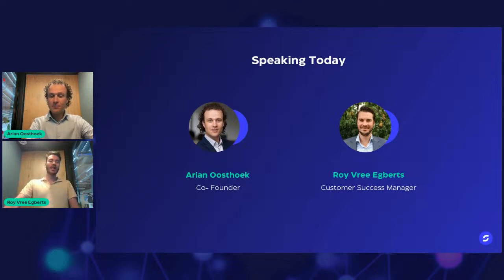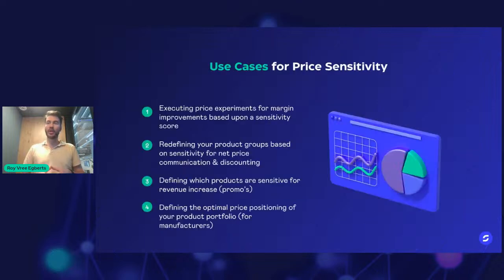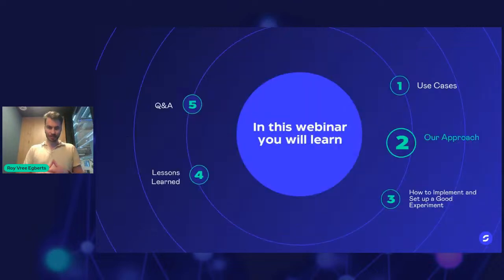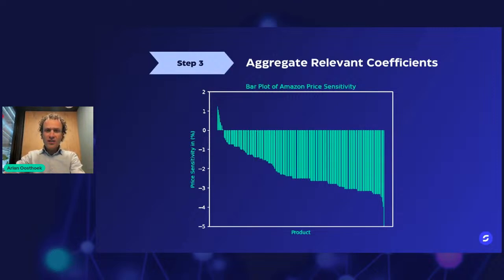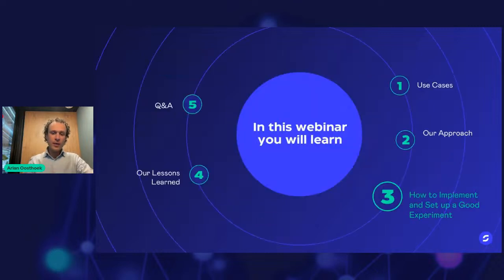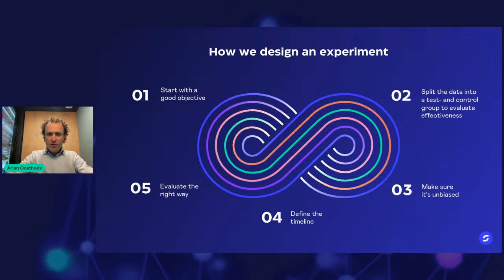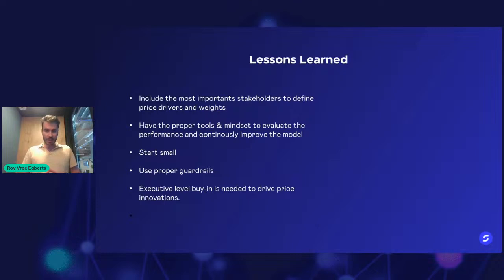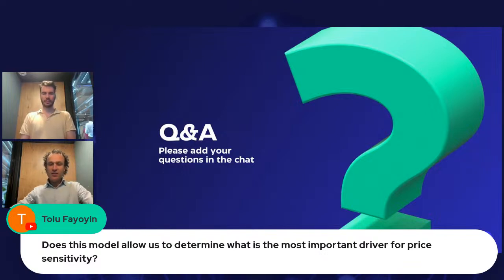Leveraging Price Sensitivity Analysis for Sustainable Growth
Join us on the upcoming webinar on "Leveraging Price Sensitivity Analysis for Sustainable Growth".

The webinar introduces Symson's 5-Step Approach, a systematic framework for analysing price sensitivity. From market research to regression models and calculating sensitivity scores, we cover each step in detail, showing how to implement these insights for strategic pricing adjustments and customer segmentation.

- Exploring the Price Sensitivity drivers and how to incorporate them into your strategy.
- Price Sensitivity vs. Price Elasticity: Understanding the Difference.
- SYMSON's 5-Step Approach to Optimise Pricing using Price Sensitivity.
- Implementation and Experimentation.
- The Best of Both Worlds: Combining Human Expertise and Machine Learning.

Head to our website for more details about our agenda mentioned above!